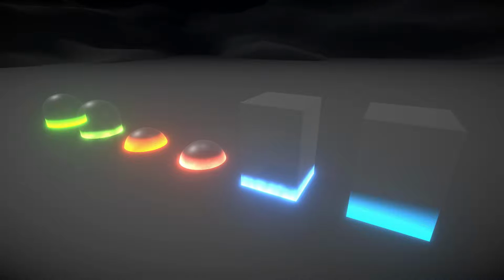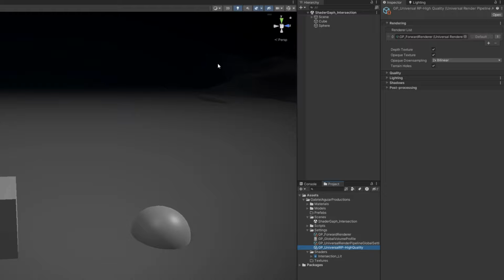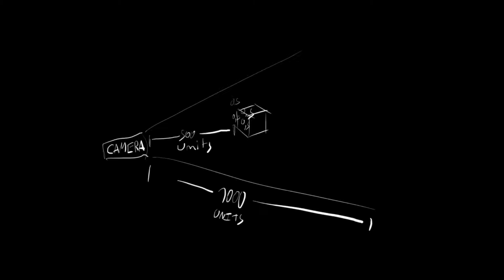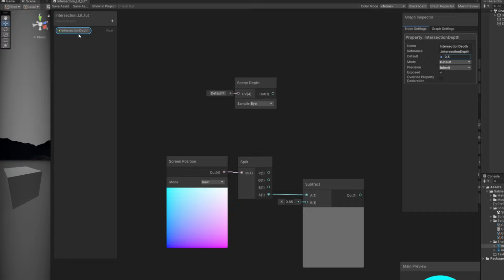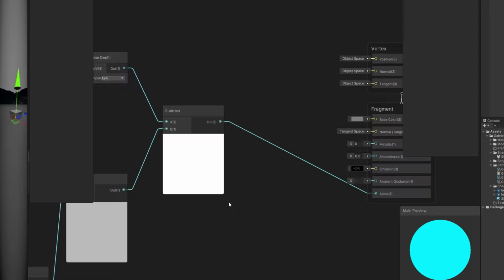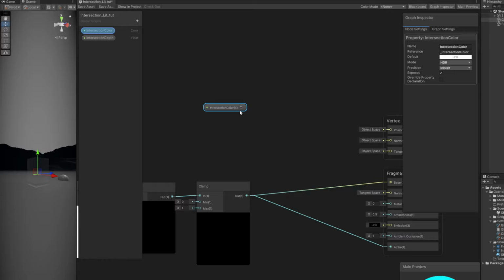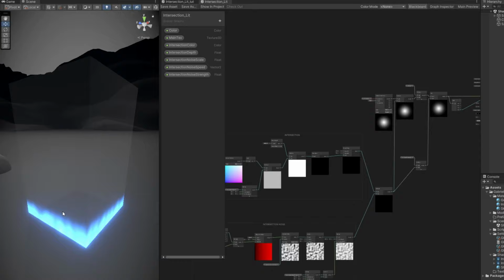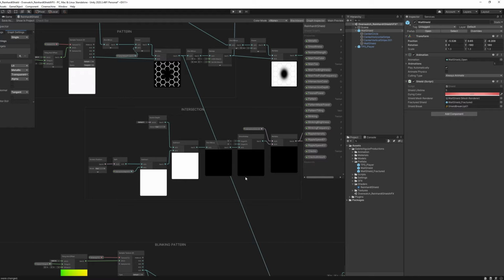Unity Shader Graph - Intersection Effect Tutorial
Let's see how we can make an object glow when intersecting geometry around it. Very useful technique for shields, barriers, force fields, among other effects!

00:00 Intro
00:37 URP Setup
01:00 Scene Depth
02:26 Screen Position
03:40 Intersection
04:50 Color
06:42 Render Face
07:11 Intersection Shader - Noise Example
07:34 Intersection Example - Sci-Fi Barrier
08:00 Intersection Example - Unique Projectiles Vol. 3
08:16 Intersection Example -  Reinhardt Shield Overwatch
08:40 End Credits

OR

*Courses*